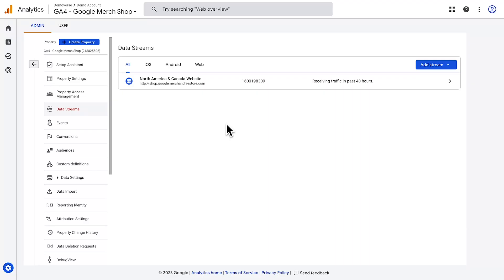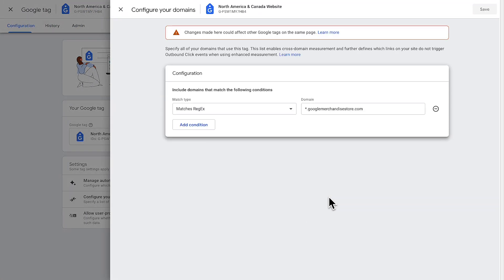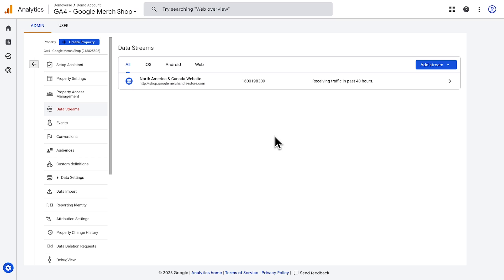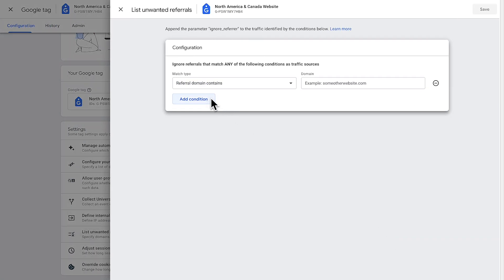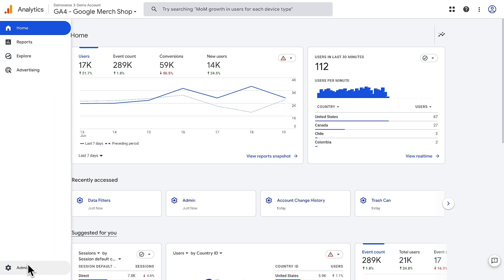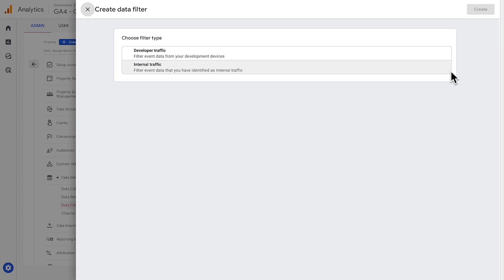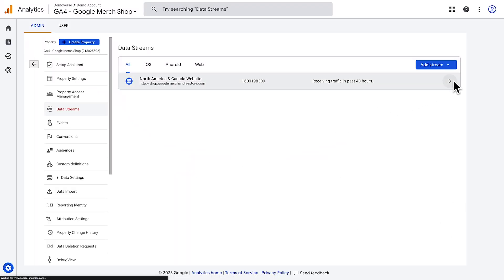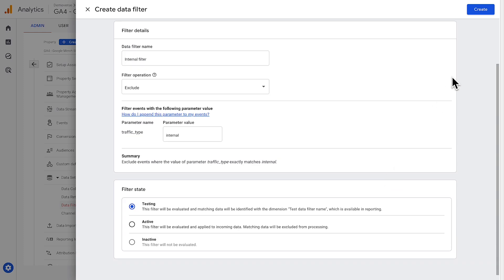2.3 Filter data and hide unwanted referrals in Google Analytics - Analytics Academy on Skillshop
Learn how to manage and filter the data you send to Google Analytics using data filters and unwanted referral settings.

For more videos like this and to learn all about using Google Analytics for your business, take our free online Analytics Academy courses on Skillshop!  Learn how to use Google Analytics for your business needs, assuming no prior digital analytics experience.

Haven't yet set up your account? Begin with the first course to get started using Google Analytics: